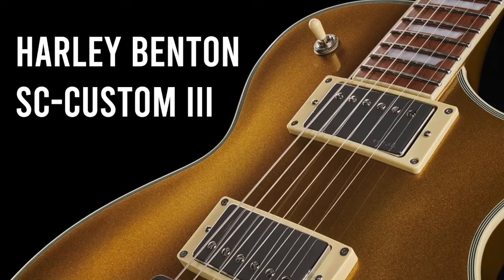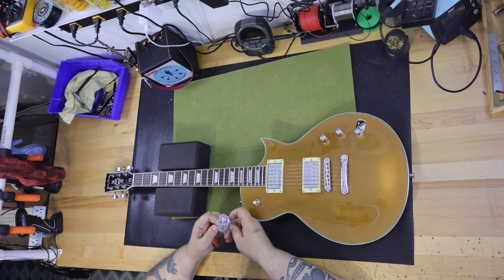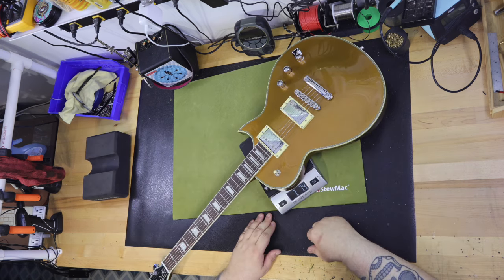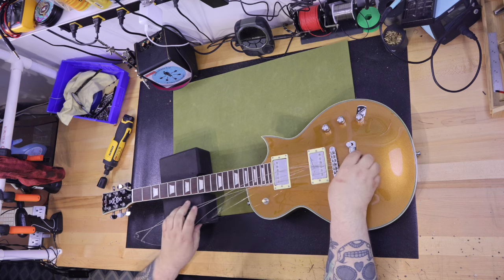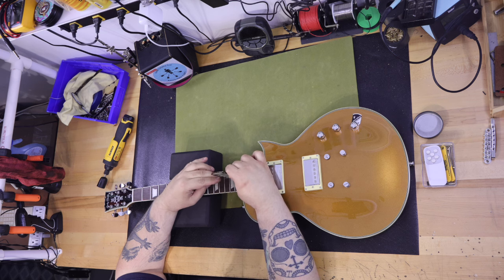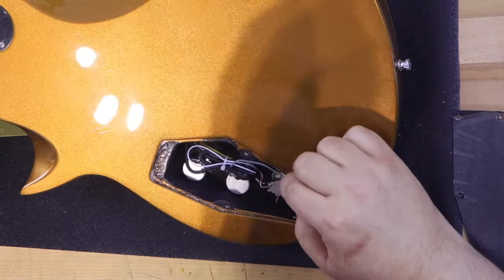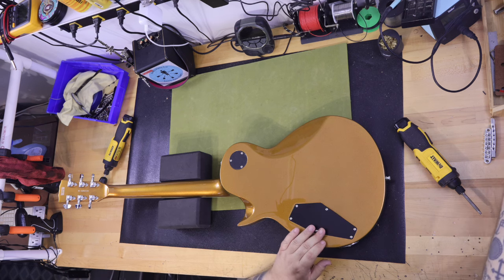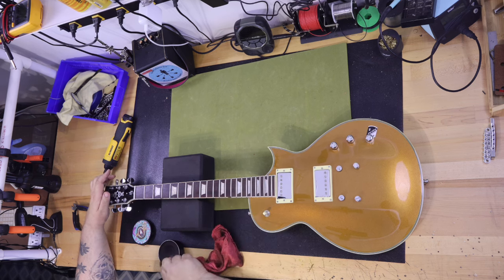Harley Benton SC Custom III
On the bench today is the Harley Benton SC-Custom III Gold Top. I was not supplied this guitar and purchased it with my own money without any discounts. My opinions are my own.

This guitar was just released by Harley Benton on July 9th, 2024.

Here are some of the specifications.

Body: Meranti
Set-in neck: Meranti
Fingerboard: Roasted Jatoba
White Pearloid Crown fingerboard inlays
Neck profile: Modern C
Nut: ABS
Nut width: 1.650 Inch or 42 mm
Fingerboard radius: 13.74 inch or 350 mm
Scale: 24.75 inches or 628 mm
22 Medium Jumbo Blacksmith stainless steel frets
Cream binding
Pickups: 2 Tesla TM VR-Nitro Alnico-5 humbuckers
2 Volume controls one for each pickup
1 Tone control with push/pull function for coil split on both pickups separate or combined.
3-Way pickup selector switch
WSC Tune-O-Matic bridge
Grover machine heads
Chrome hardware
Color: Gold high-gloss

Other colors include Vintage Black, Lemon Flame, Ocean Flame, Desert Flame Burst, Purple Burst, and Satin Paradise Amber Flame.

Other variations include flame tops, left-handed variations, Active Pickups, P90s, and Floyd Rose Tremolos.

This specific guitar in new condition is $271 and for a B-Stock model the retail is $195. From the US to order from Thomann Music was $119.

Observations:

The sides of the fretboard are smooth. The top of the frets I found no rocking anywhere on the fretboard.
The fit and finish of the body and neck is excellent.

I absolutely love having Grover tuners. They are so damned smooth to use. This is a great upgrade.

The nut is made from ABS (plastic) and seems to be adequate in that it works well.

One thing I always look at in inexpensive guitars is the bridge assembly. The bridge and stop bar on this guitar is great. They are heavier than what I have experienced on prior Harley Benton 450 style guitars. I do not see any reason to upgrade or replace.

The controls are full size pots and when you roll the control knobs, they are very smooth and feel like something you would get on a high-end guitar.

The control chamber has conductive paint and I was able to test this using a multimeter.
The action or string height was a little high but I was quickly able to adjust it down at the bridge without any string buzz.

The intonation from the factory was spot on and did not need to be adjusted. Neither did the truss rod\neck.

I like the belly cut/curve on the back of the guitar.

I

Overall, the guitar is really nice to handle and play.

I feel comfortable comparing this guitar to any of the Les Paul line of Epiphone. I think the SC-Custom III holds its own and is as good a guitar as any of the Epiphones I have handled.